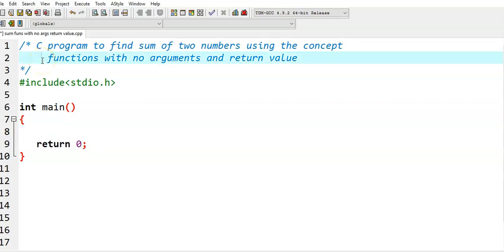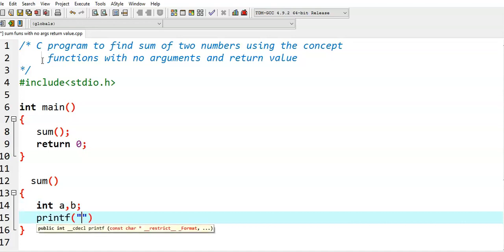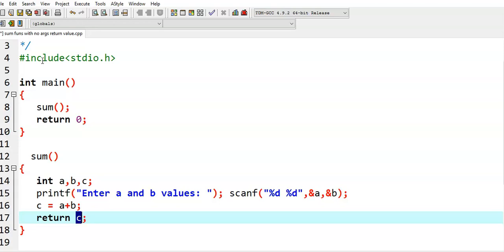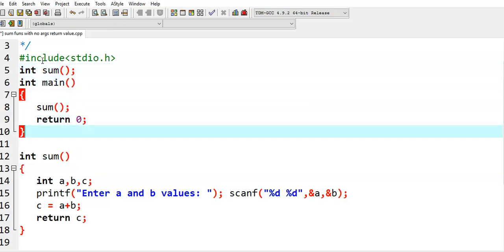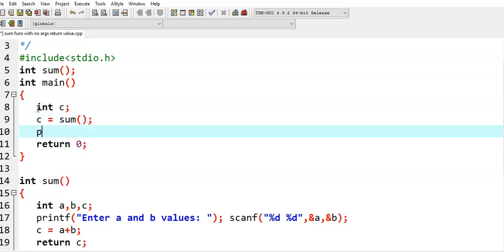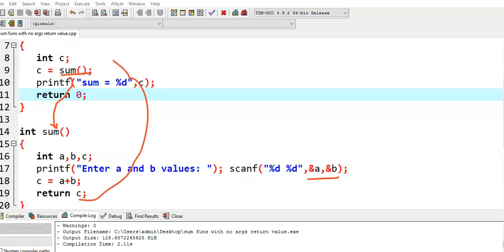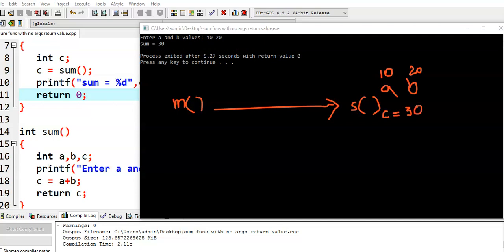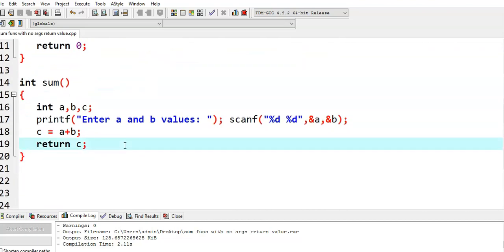C program to find sum of 2 numbers using functions with no arguments and return value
c program to find addition of 2 numbers using functions with no arguments and return value